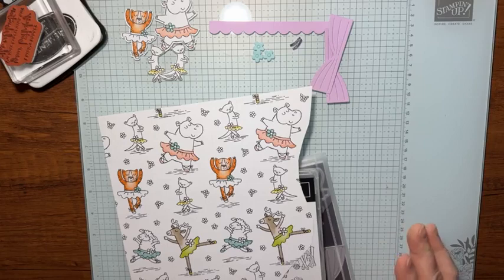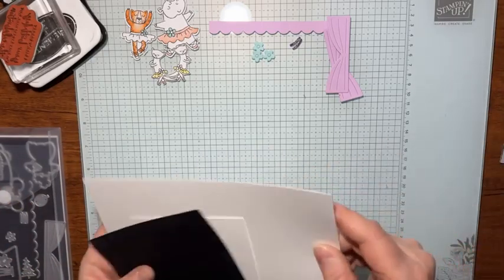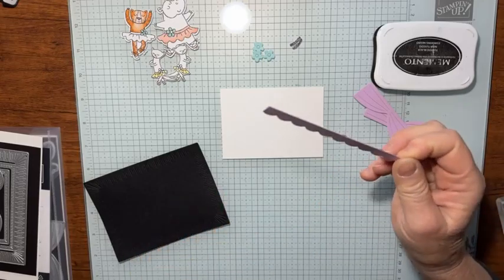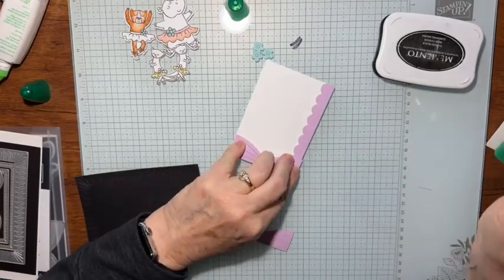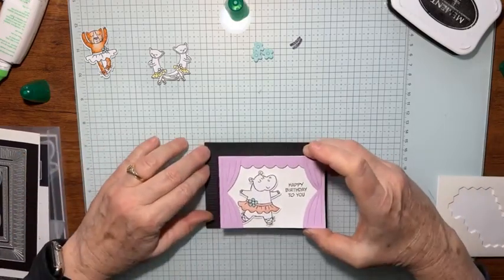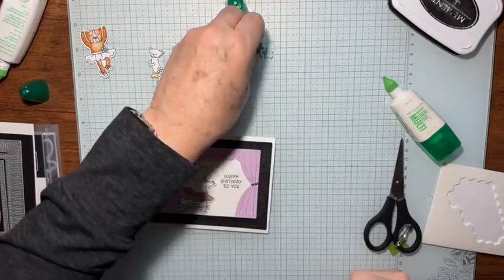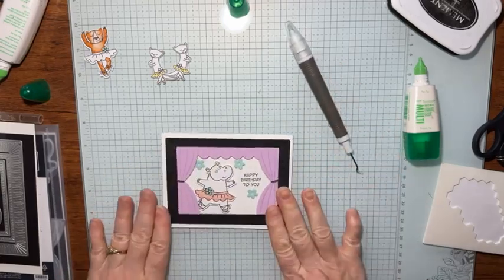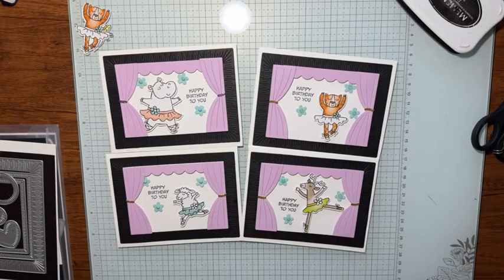Zany Zoo bundle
Kathy Howes
Be Creative with Kathy
Denver, CO

• Zoo Crew 12" X 12" (30.5 X 30.5 Cm) Designer Series Paper [161304] $12.50
• Three Color Glimmer 12" X 12" (30.5 X 30.5 Cm) Specialty Paper [162813] $10.50